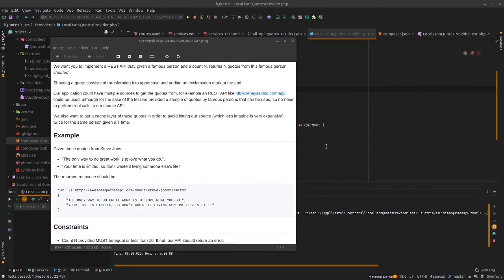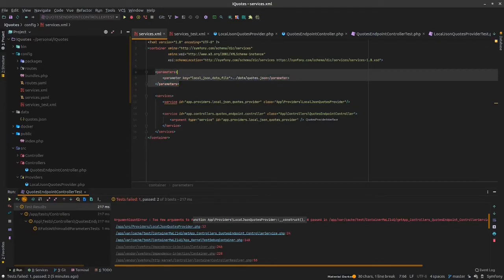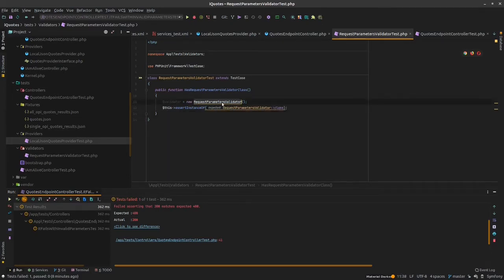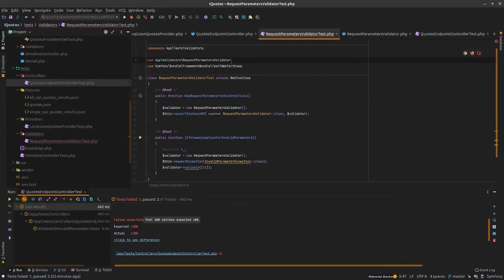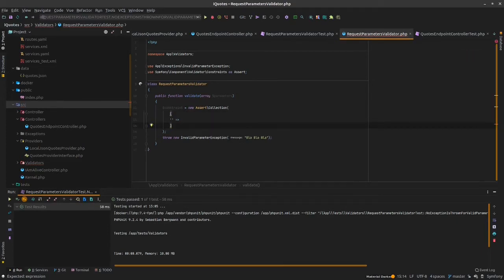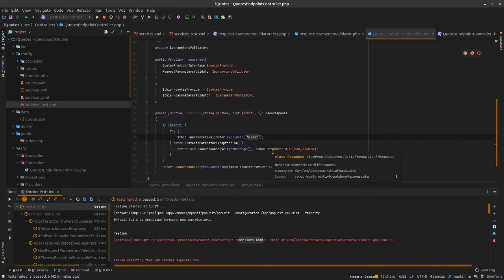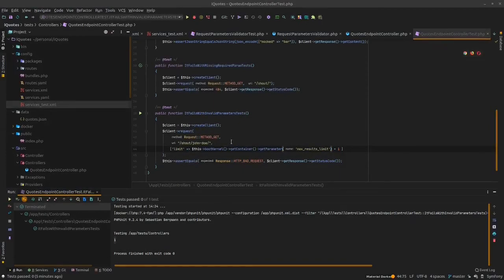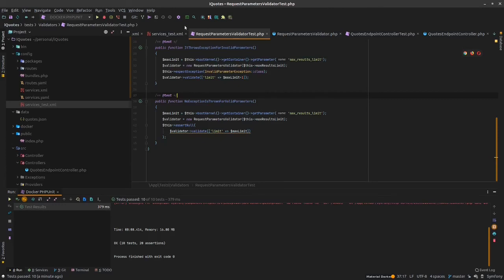RESTful API - Part 4: Validating Parameters with Symfony's Validator Component - PHP, Symfony 5, TDD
Fourth episode of this short series where I'll try my best to walk you through the creation of a RESTful API with Symfony 5 (skeleton) in REAL TIME.

We used using Docker to setup a local environment and we'll use Redis to cache responses.

I use the TDD (Test Driven Development) approach where you write tests first to define the your objects' behavior which also helps obtaining a better design and test coverage. To do that I'm gonna be using PHPUnit, in particular the Symfony PHPUnit bridge package, and the Liip functional test bundle.

Far from me the idea of "teaching" programming to anyone. The point here is to provide a starting point to beginners and less experienced developers; I often find myself stuck or wondering on the best approach and in those circumstances Google, Stackoverflow and Youtube are your best friends, opening a window on other developers' ideas, opinions, best practices and approaches.

This wants to be my "little" way of giving back to the community.

In this episode we're integrating the Symfony's Validator Component and, in particular, we'll use its Collection Constraint to validate the parameters passed to our endpoint via the url's query parameters.

Timestamps:
00:00 RECAP
00:45 How we're going to proceed
03:00 Tests first
03:56 Fixing existing tests and configuring services for our test environment
09:30 Failing tests, let' implement our Validator to make 'em pass
19:54 Intoducing Symfony's Validator Component
20:22 The Collection Constraint (and its configuration)
25:05 Tests break! Let's refactor our code and make 'em pass
30:03 A tricky test failure and a silly error...
35:00 The solution and the passing tests